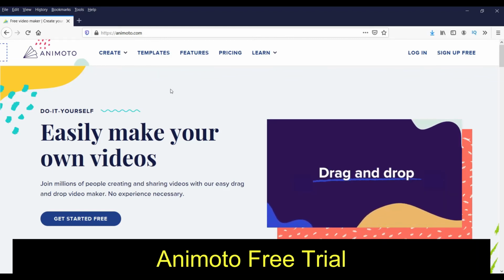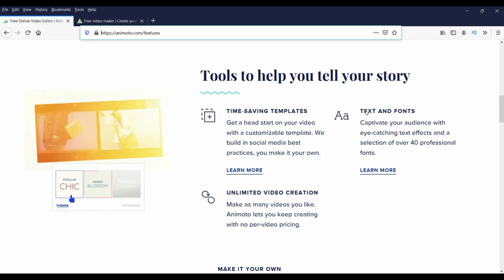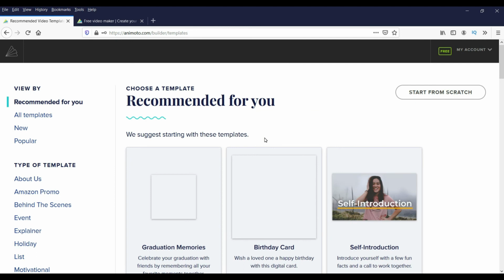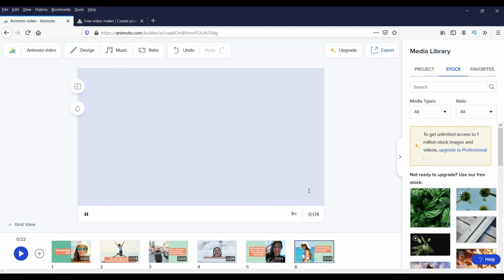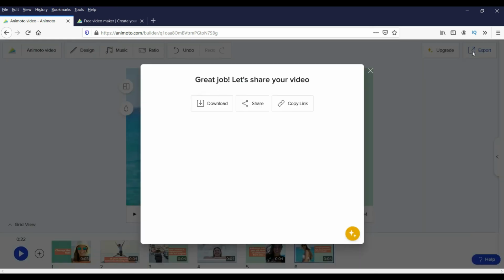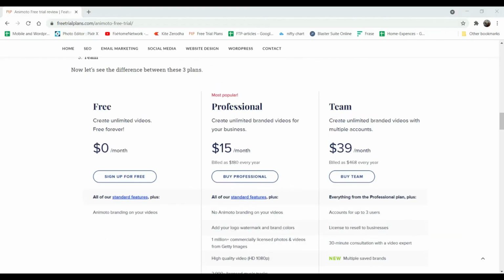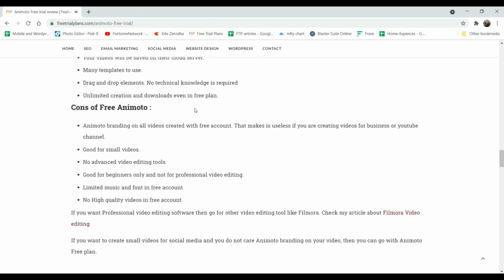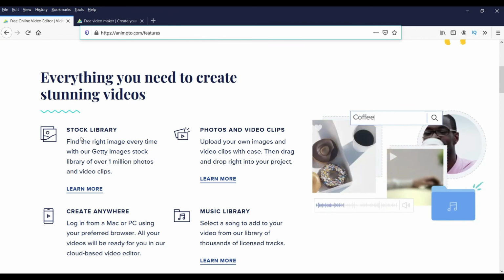Animoto Free Trial - Advantages - Disadvantages - Features and alternatives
In this video, you will learn about Animoto Free Trial, Advantages, disadvantages, features, pricing and alternatives of Animoto.

Animoto is an online video editing tool. So you do not need to install it on your laptop or computer like other video editing software. You can log in to your Animoto account and start creating videos.

In this video of Animoto free trial, we will also discuss about
- Features of a Animoto free and paid plans
- How to sign up for Animoto free plan.
- How to use Animoto video maker
- We will also create one simple video using Animoto video editing tool.
- Pros and cons of Animoto free plan
- Is it worth buying Animoto?
- Alternatives of Animoto

This YouTube channel has other similar video clips regarding Animoto video editing software, free trial and Animoto free